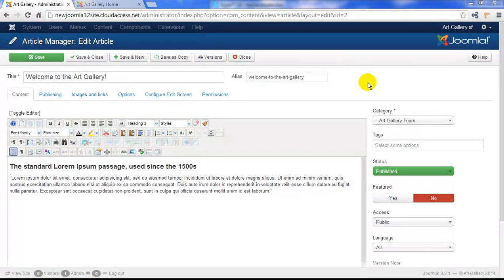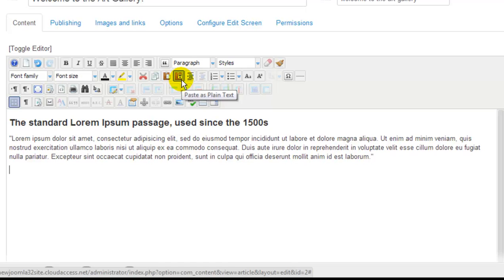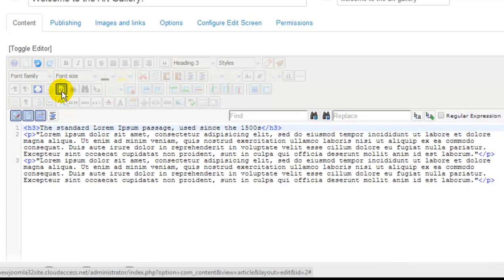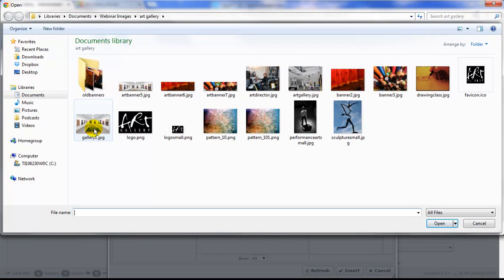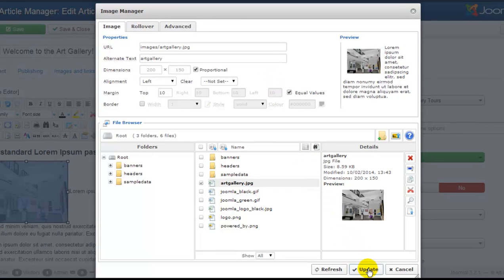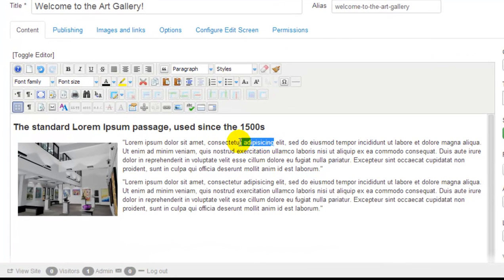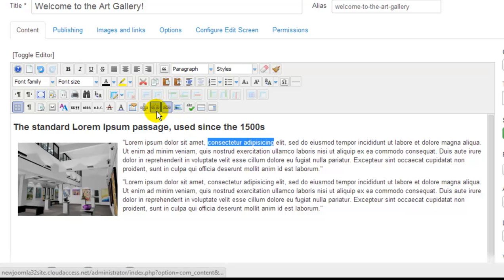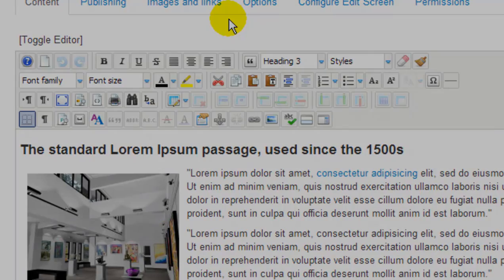Joomla 3 Tutorial #7: Using the Joomla Content Editor (JCE)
This is the 7th tutorial in a 16 part series on how to develop a basic Joomla 3.2 site on the CloudAccess.net platform. This tutorial illustrates how to use various features of the Joomla Content Editor (JCE).